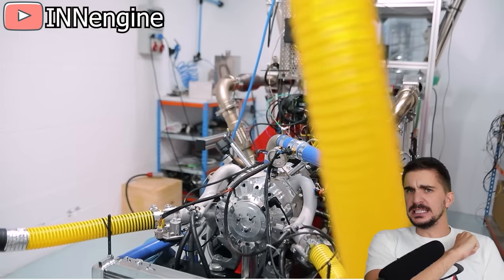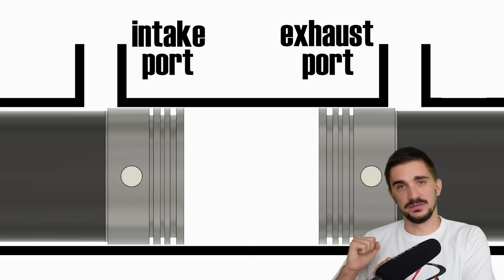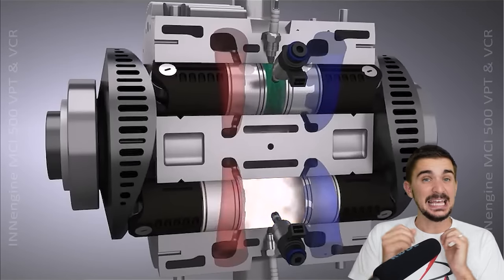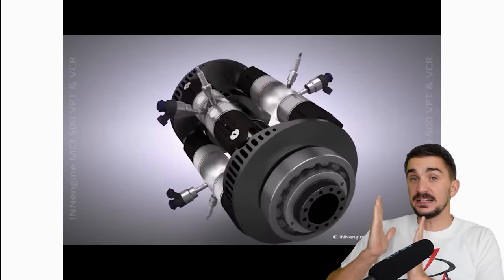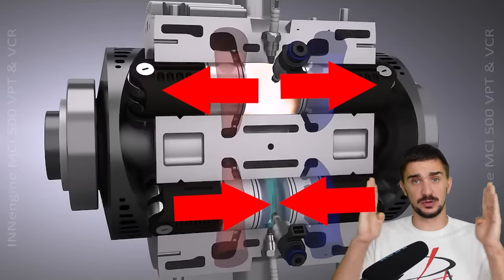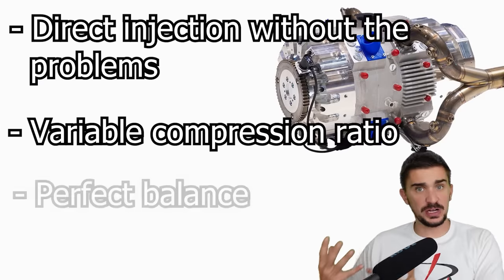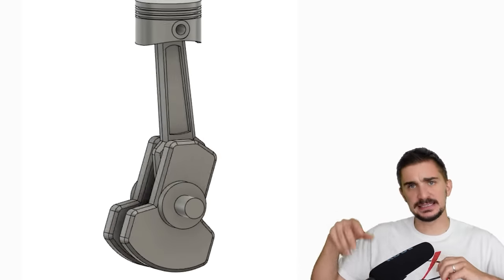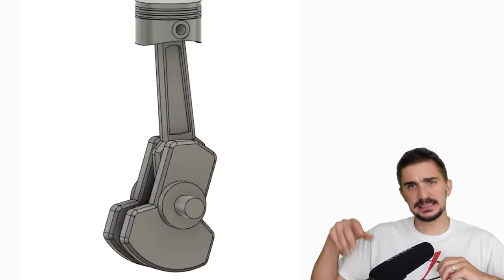Spain is Living in 2050? Revolutionary 1 Stroke INNengine Analyzed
Today I’d like to introduce you to a very special engine. It claims to be a 1 stroke engine. It has no crankshaft and no cylinder head and it squeezes out 120hp naturally aspirated from only 500cc of displacement and weighs only 35 kilograms. It’s called INNengine and it comes from the beautiful city of Granada in Spain. The engine has already been manufactured and it was even installed and tested in a Mazda mx-5. Today we will take an in-depth look at this engine, we will explain how it works and we will discuss its potential, its benefits and drawbacks and we will see what makes sense and what doesn’t.

First up, let’s see how this thing works and what makes it a 1 stroke engine. To understand that we must learn about the anatomy of this little thing. As you can see we have a total of 8 pistons in an opposed piston arrangement. Instead of a crankshaft we have this complex shaped wavy thing and the pistons ride on rollers along the wavy surface. As the combustion force pushes down the piston the piston pushes down on the wavy thing, as the piston goes down the slope it also forces the wavy thing to rotate. There are two wavy things connected to each other via a common shaft. All 8 pistons act on the wavy things and the forces generated by all 8 pistons are transferred through the shaft resulting in a single torque output at both ends of the shaft. So in theory you could connect a drivetrain at both ends. For example one of these at the center with an axle at both ends could create a simple, well balanced and very lightweight four-wheel drive vehicle.

We can connect a drive-train on both ends of this engine because this engine does not have a cylinder head and it doesn’t have camshafts or valves. So it does not need to use one end of the engine to drive the cams via an easily accessible and serviceable cam chain or cam belt. How does it work without cams or valves then? Well instead of valves we have intake and exhaust ports which are opened and closed by the piston, just like in a typical 2 stroke engine. At the middle between the two pistons we have an injector and a spark plug which ignites the air fuel mixture.

As the combustion pressure builds it pushes on the piston sending them outward. As the pistons move they uncover the intake and exhaust ports. 4 pistons on one side of the engine deal with intake and 4 pistons on the other side of the engine deal with exhaust. So how do we prevent exhaust gasses from escaping out through the intake and messing everything up? Well, we do that just like we do it in a traditional engine, by relying on scavenging which occurs when both the intake and exhaust valves are open at the same time.

The exhaust port of the INNengine likely gets uncovered first which allows the pressurized gasses to start escaping out from the combustion area. Since they are pressurized they escape rapidly and leave a void or vacuum behind them. This vacuum is at a lower pressure than the intake charge outside the chamber which is at atmospheric pressure, which means that the intake charge rushes into the combustion area and fills it with fresh air. The upward sloped part of the wavy thing then pushes the pistons back up and so they close the intake and exhaust ports and now start compressing the air. The injectors add fuel and we now have a compressed air fuel mixture in the combustion area and the process starts once again. The spark plug fires, combustion occurs, pressure builds, the pistons are forced down, they rotate the wavy thing and torque is generated.

So what we have here is a very simple engine without cams or valves but with direct injection, but also without all the deposits that accumulate on the intake valves, because we have no valves. So we have the benefits of direct injection without the drawbacks.

Bur this is clearly not a 1 stroke engine. Here we have the combustion stroke which overlaps with the exhaust stroke, followed by the intake stroke which then overlaps with the compression stroke. This is a 2 stroke engine, a direct injection two stroke without the emissions problems because the oil is under the piston and never burned, which I personally find more impressive than the 1 stroke gimmick. The other thing is the opposed piston design and this is an advantage because opposed pistons designs are more efficient than a non-opposed design. In a non-opposed design some of the energy of combustion is simply wasted on heating up the combustion chamber above the piston. The combustion chamber doesn’t go anywhere and it just absorbs the energy as heat. But in an opposed design we have a piston instead of a combustion chamber which means that more combustion energy gets to be transferred and converted into useful torque leading to improved efficiency.

A special thank you to my patrons:
Daniel
Pepe
Brian Alvarez
Peter Della Flora
Dave Westwood
Joe C
Zwoa Meda Beda
Toma Marini
Cole Philips